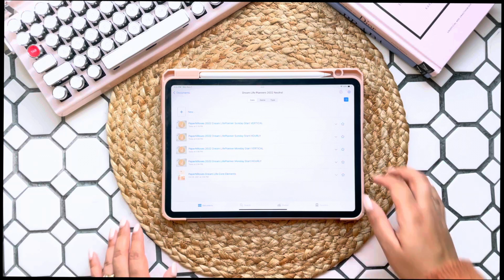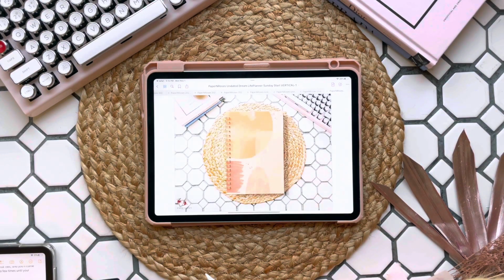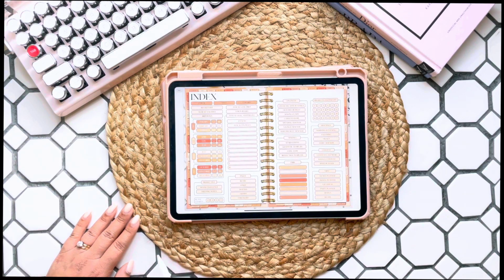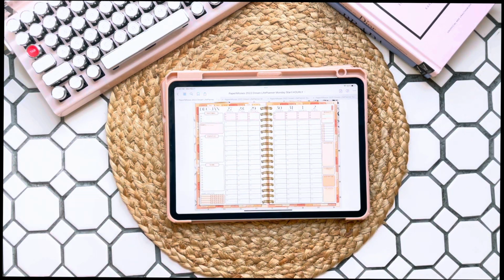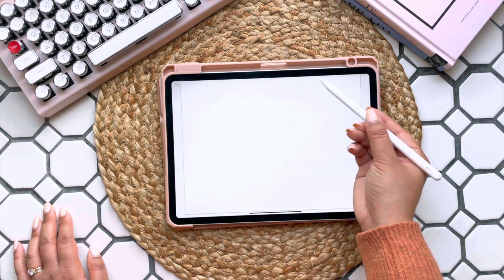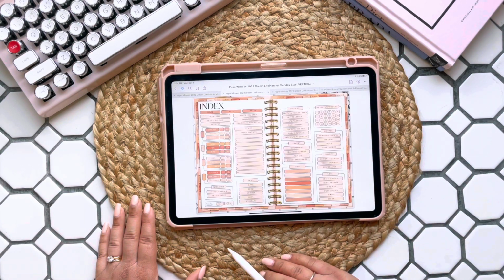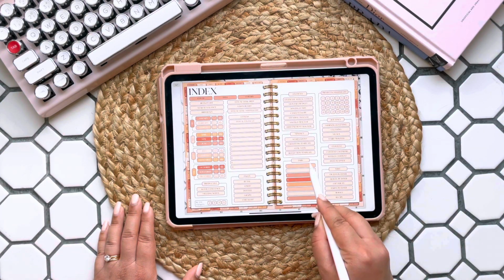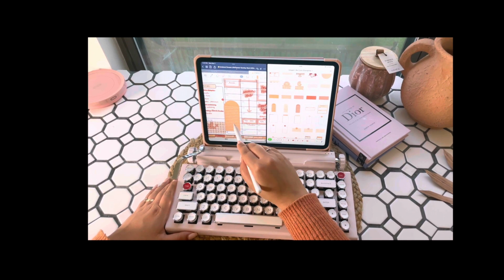The BEST Digital Planner - DREAM LIFE DIGITAL PLANNER - Flip Through + Tutorial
The Ultimate Dream Life Digital Planner for all your planning and dreaming needs!

You can find all my office must haves:

Follow along for more digital planning content on instagram and tiktok @papernroses